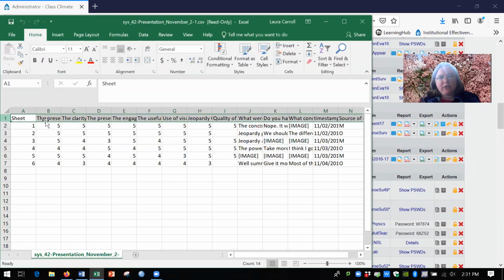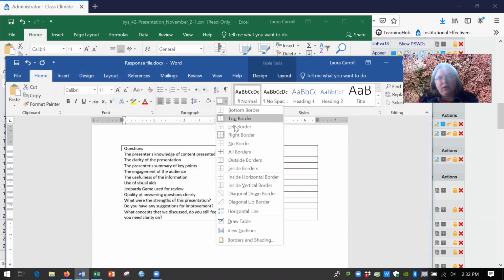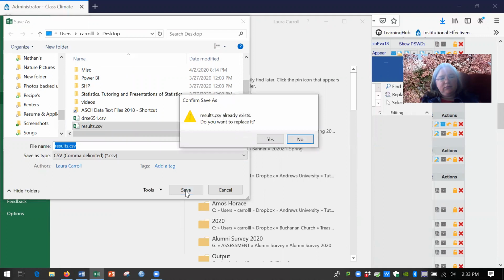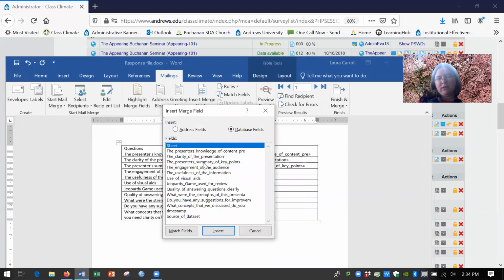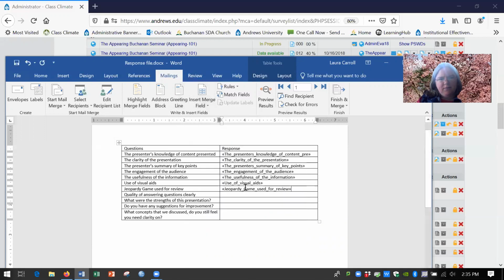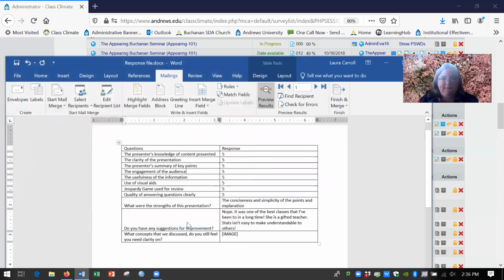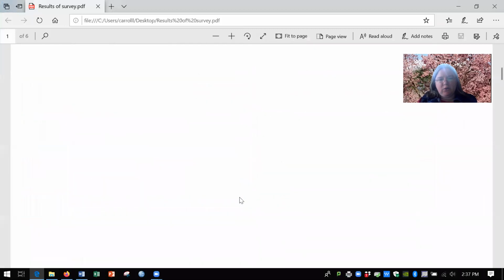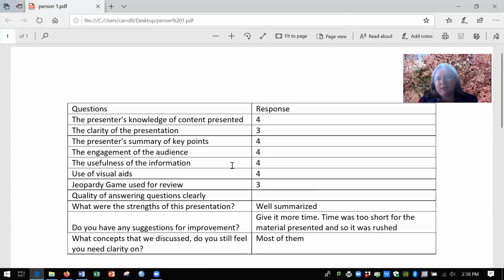Using Mail Merge